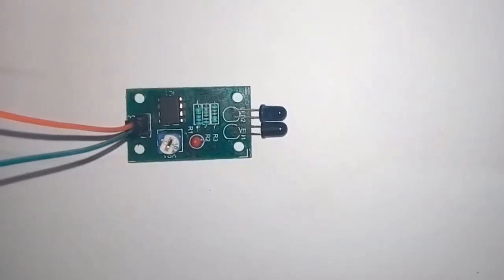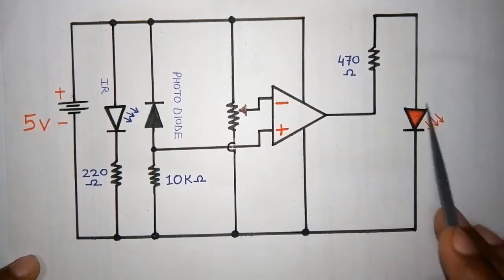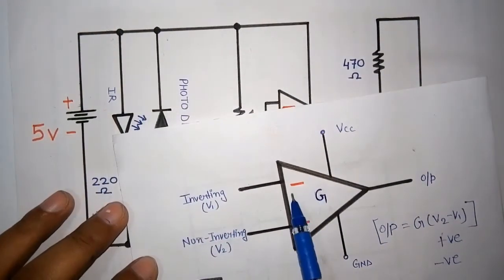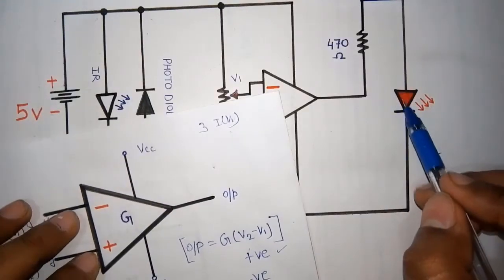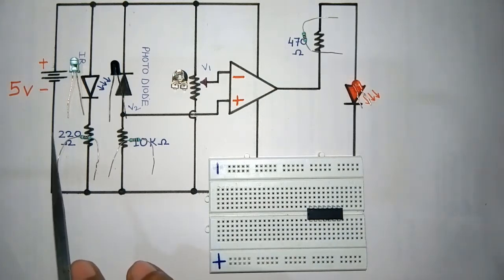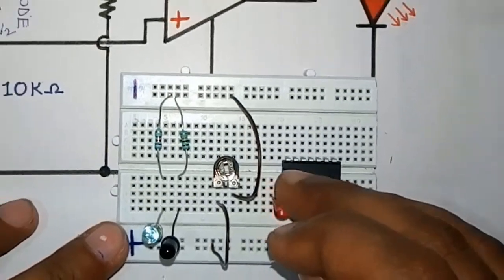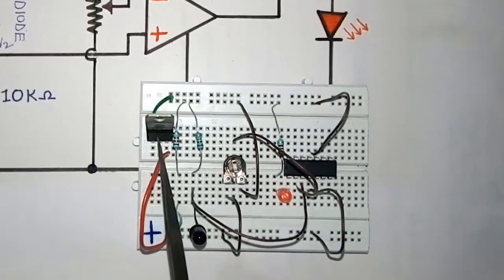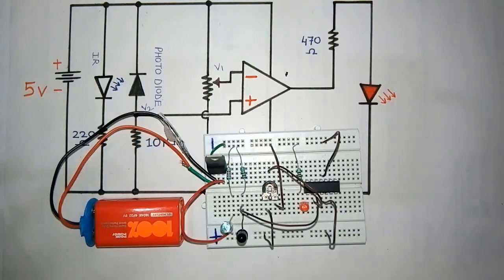IR MODULE WORKING AND CONSTRUCTION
This video is all about the working and construction of IR module.
It also demonstrates the real time applications of IR module.